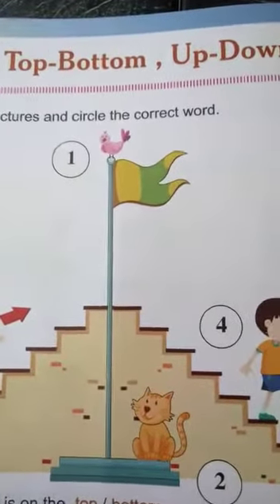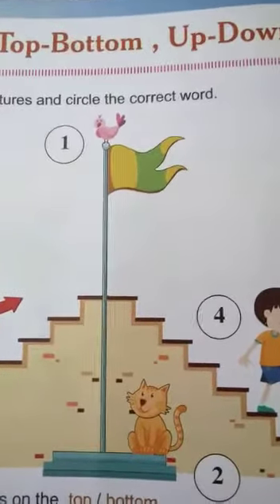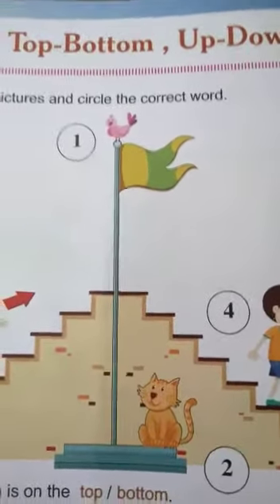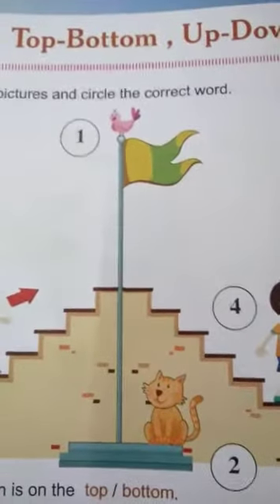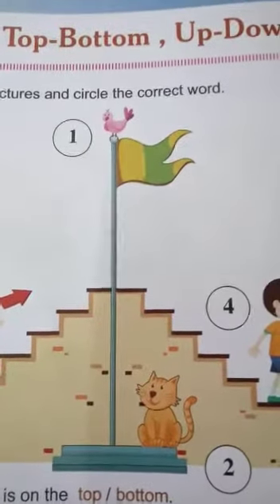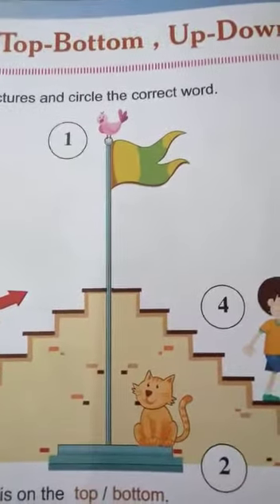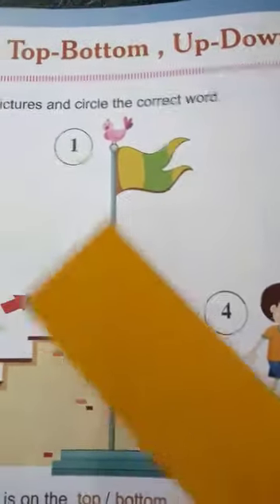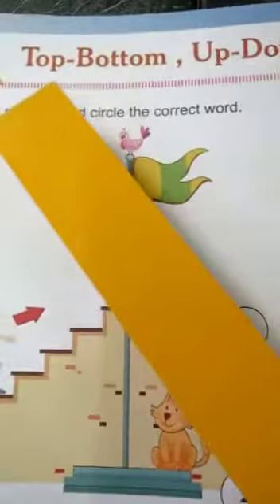Position words (Top /Bottom & Up /Down) for Sr KG Children